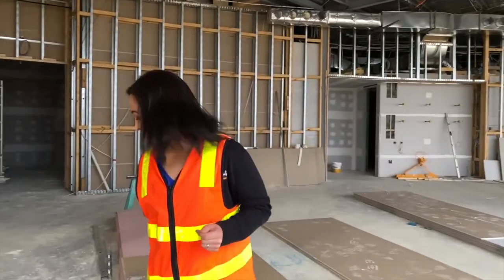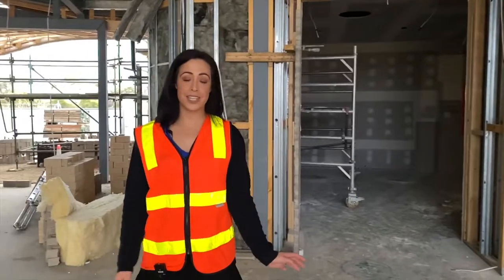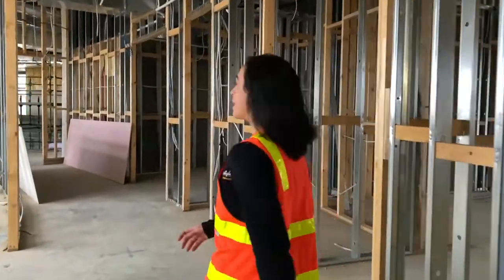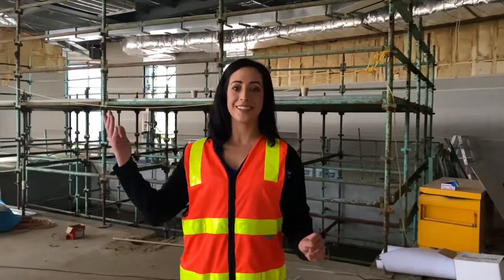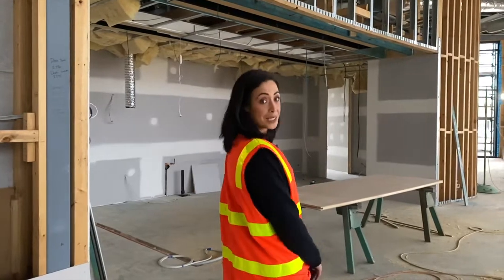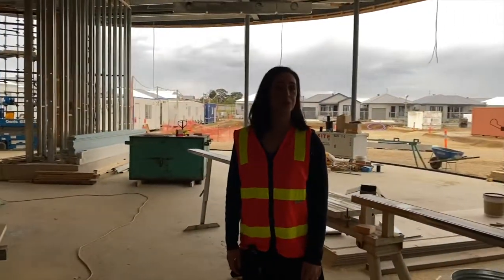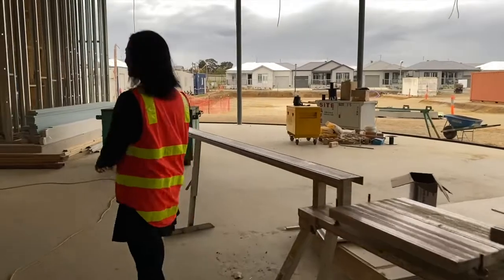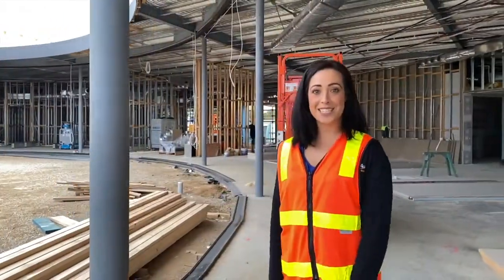Lifestyle Wollert - Clubhouse tour